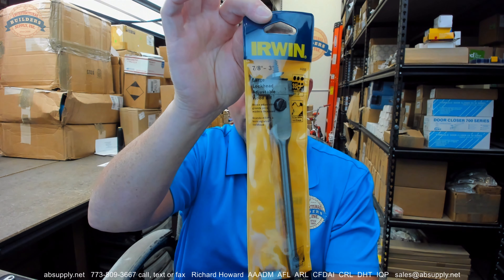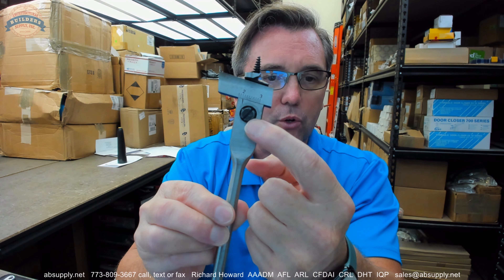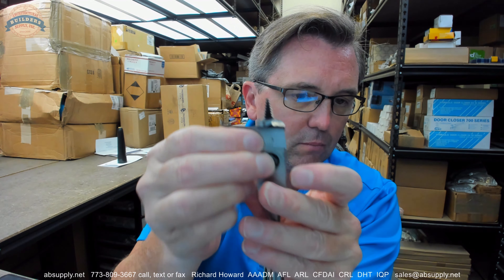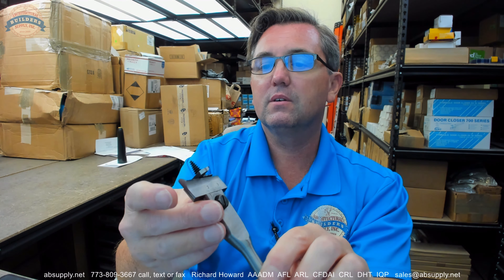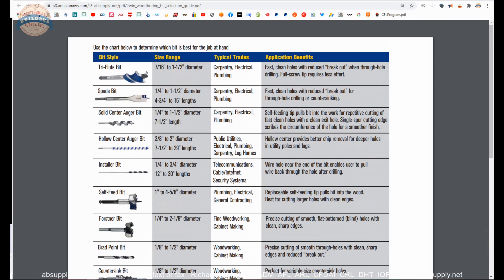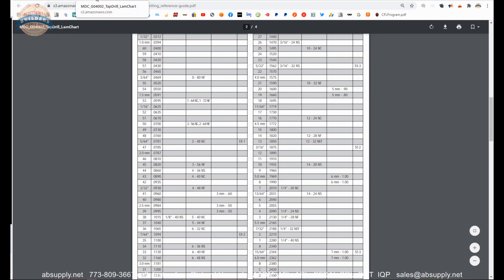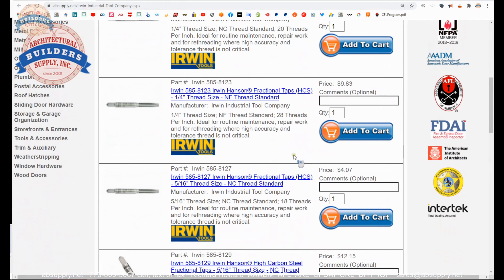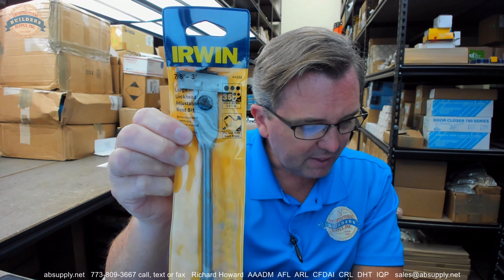Irwin 44202 Drill Press Adjustable Wood Bit 2R 7 8 to 3 Lockhead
This video from absupply.net is to bring you a closer look at the Irwin 44202 Drill Press Adjustable Wood Bit 2R 7 8 to 3 Lockhead where we will visually review the item along with its dimensional properties and its intended uses.